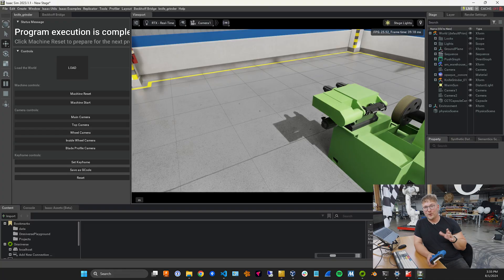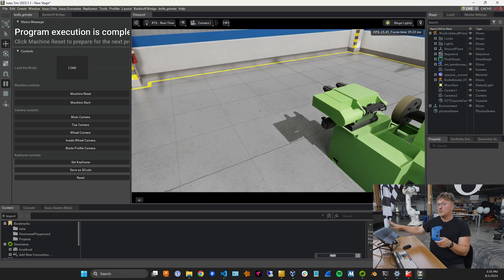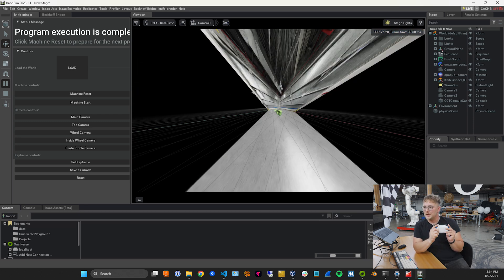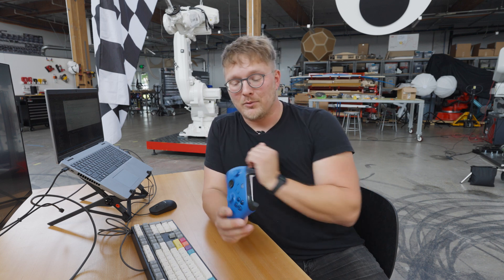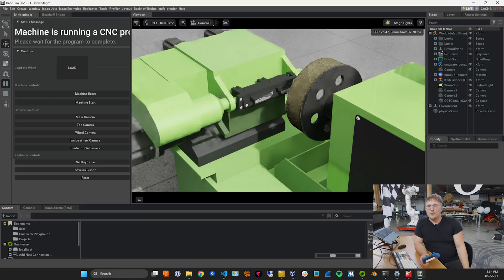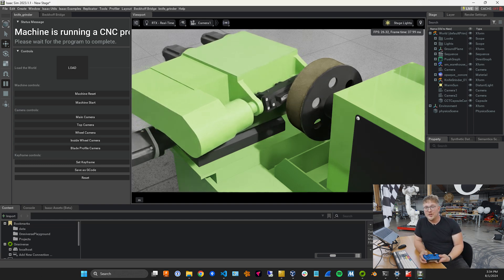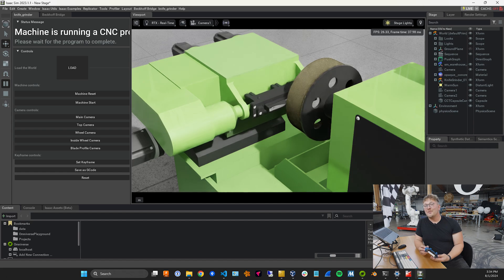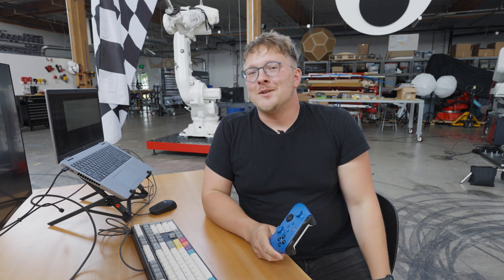How We Use Gamepads To Drive Digital Twins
Check out this quick demo from Shane Reetz where we use an XBOX controller to fly around and control our knife grinder digital twin. Oh and by the way, just a change of address can have you manipulating a real PLC with the same controller.